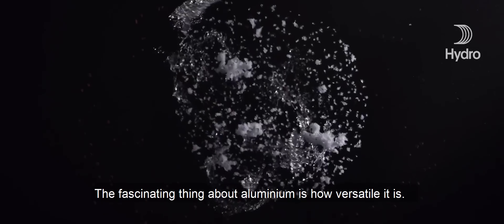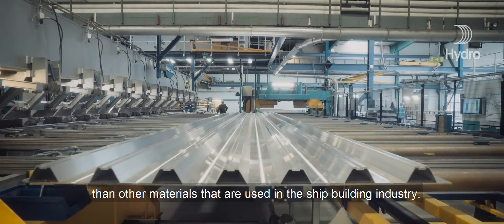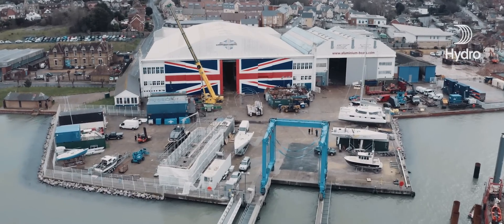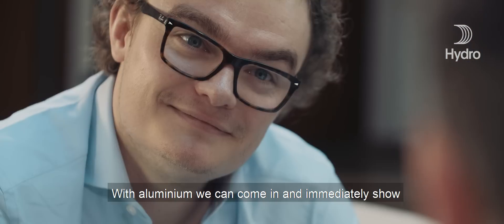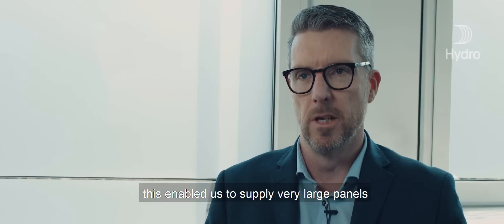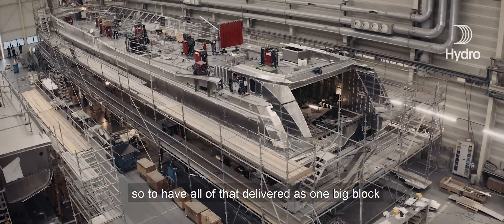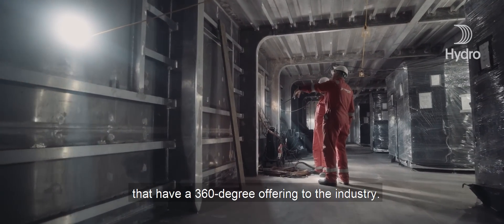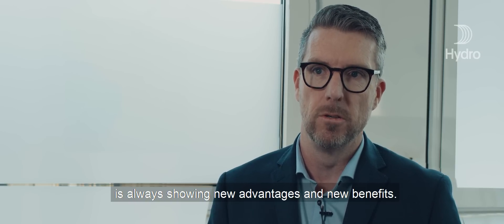Experts unite: The benefits of using aluminium in marine and offshore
Aluminium can be used for modern marine applications, and will potentially reduce weight and increase torsion strength resistance. Hear about the possibilities from our design and engineer experts, as well as external architects.